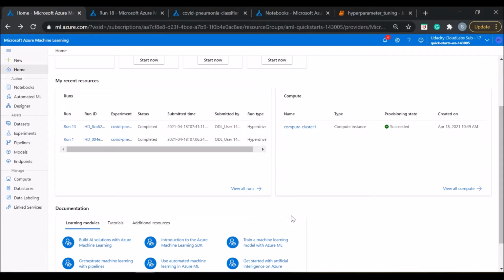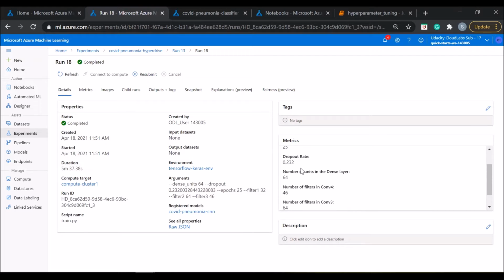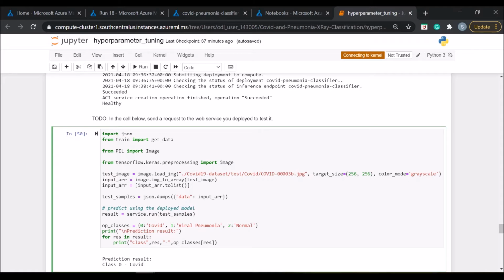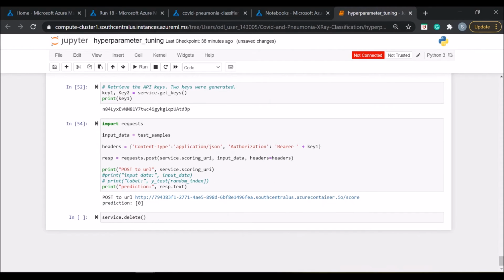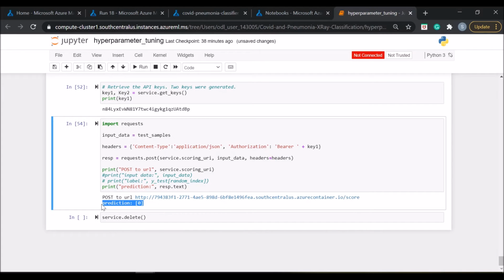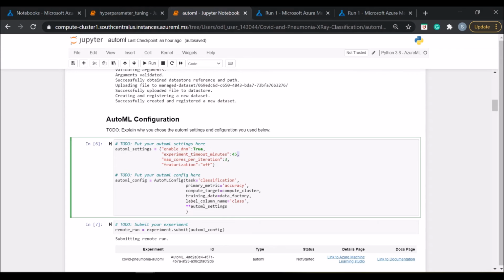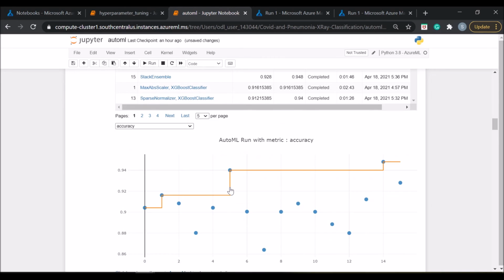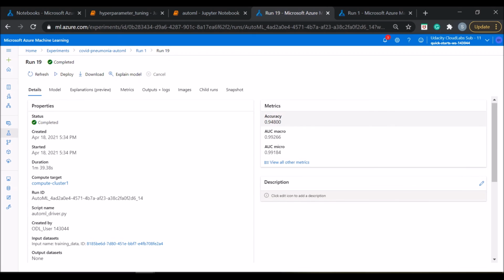Covid-19 and Pneumonia Classifier Training and Deployment using AzureML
For Source code of the project, please refer to my Github Repo